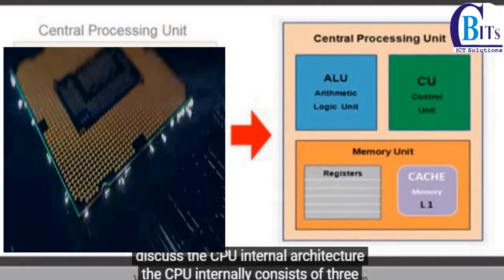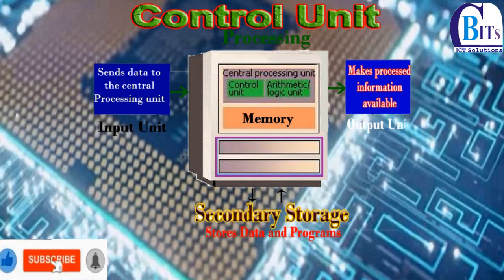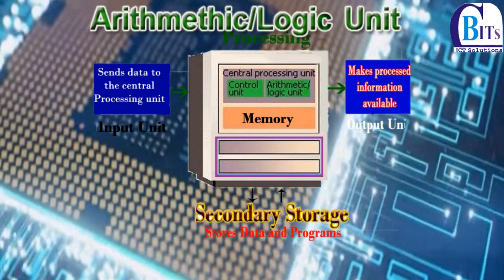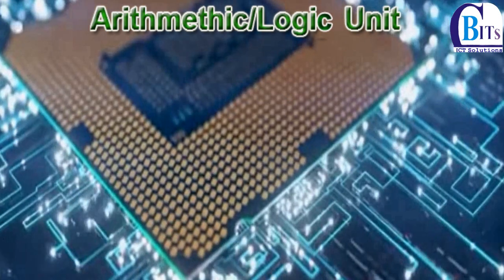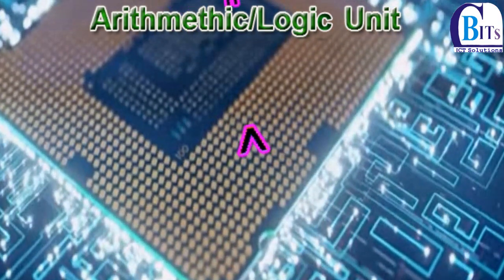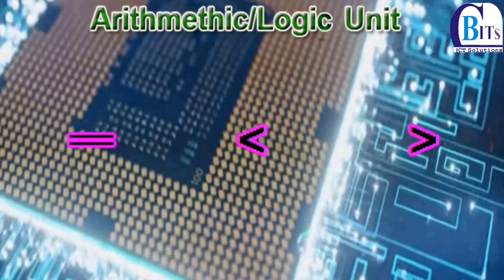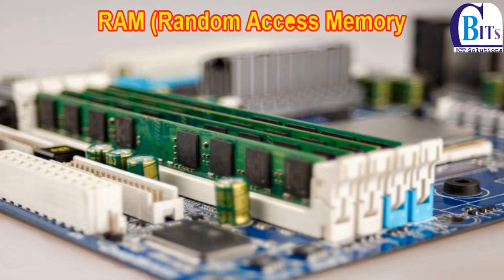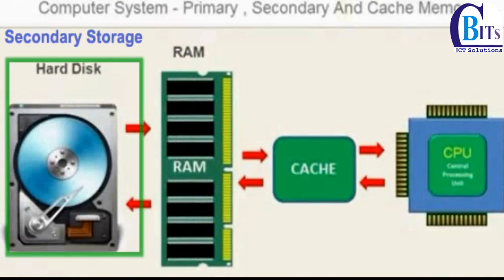Bits - What is CPU in a Computer System? Informative tutorial by: Aminallah Babrakzai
This video is tailored to give constructive information about the CPU, Primary and secondary storage  devices.